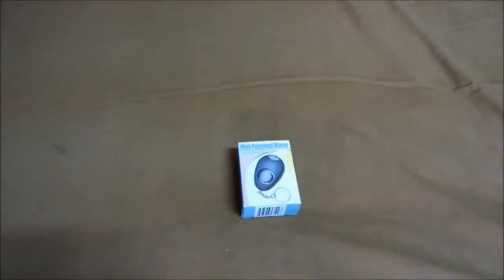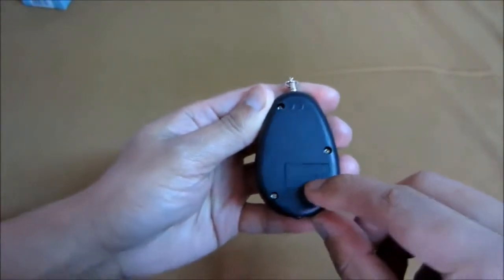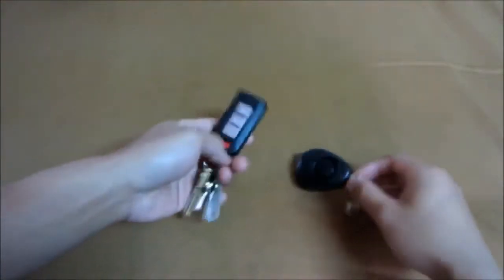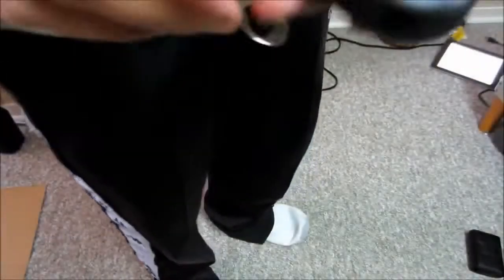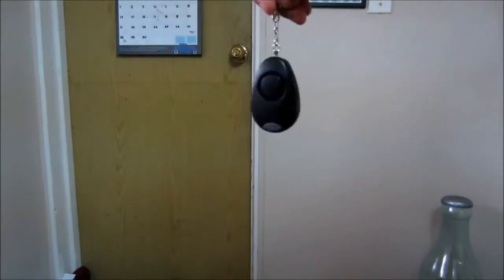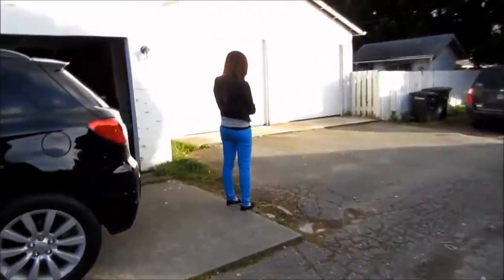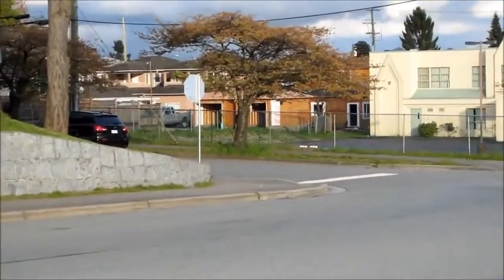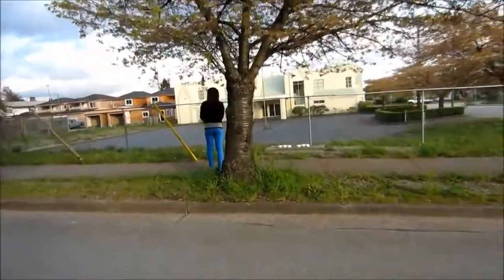महिला के लिए व्यक्तिगत सुरक्षा अलार्म। कभी अपने सुरक्षा के साथ समझौता नहीं कर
महिला के लिए व्यक्तिगत सुरक्षा अलार्म। कभी अपने सुरक्षा के साथ समझौता नहीं कर. For buy Please click below the video.